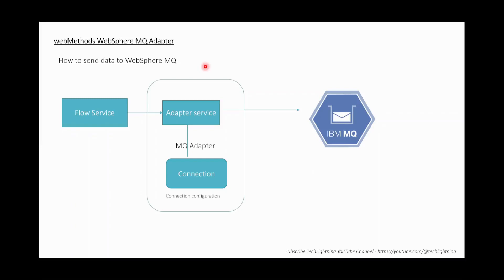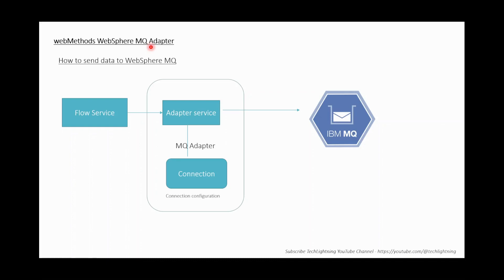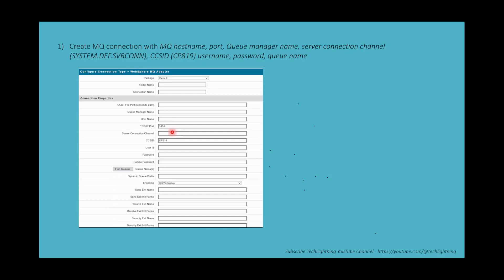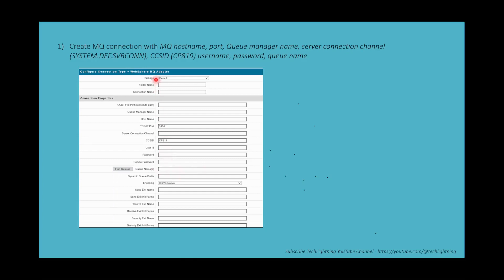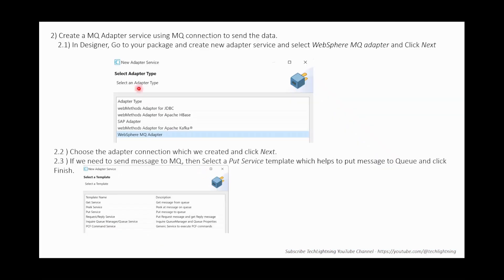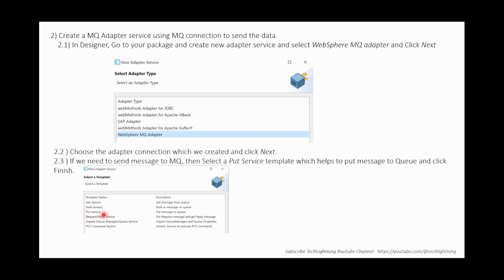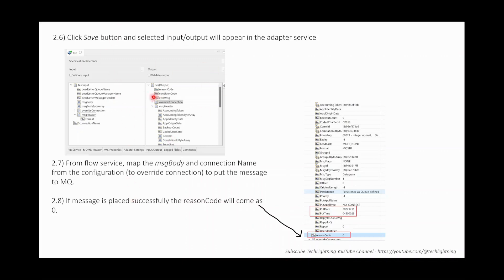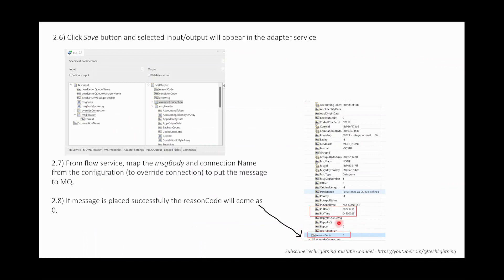SoftwareAG webMethods - WebSphere MQAdapter - How to send messages to queue | How to receive message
1) How to send messages to queue using SoftwareAG webMethods - WebSphere MQAdapter and also
 2) How to receive message from Queue using MQ Adapter